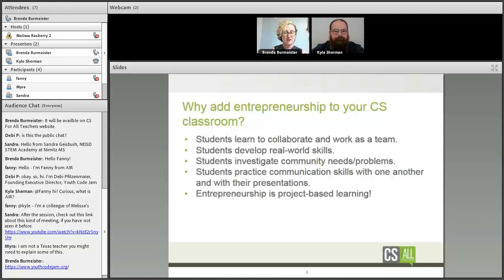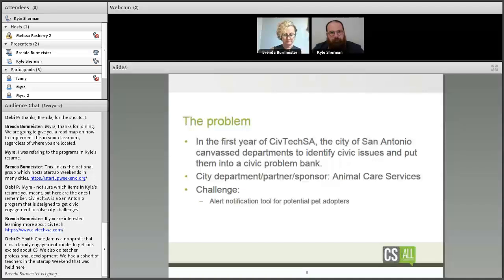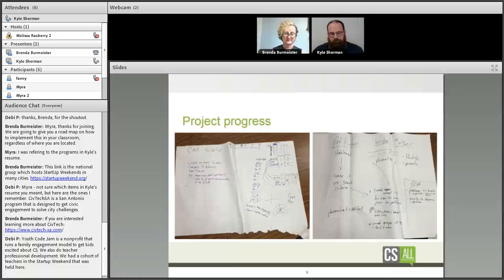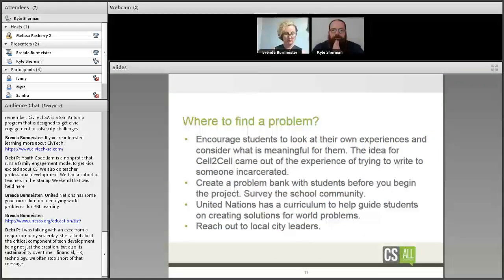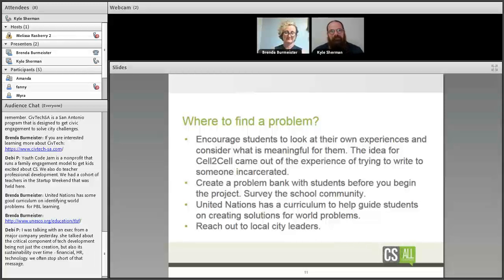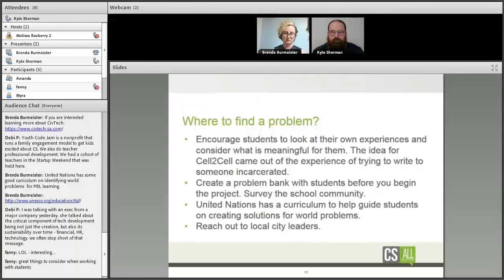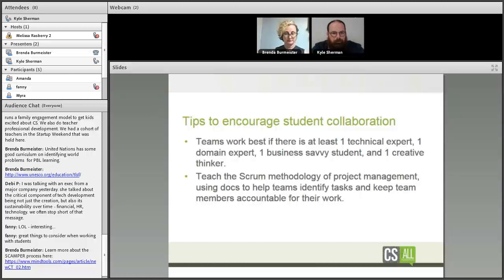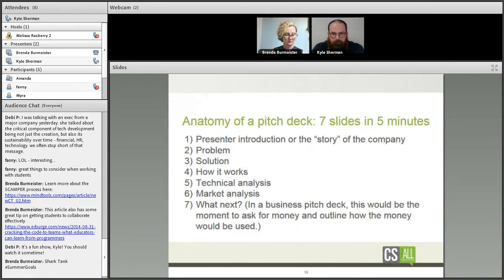Webinar 20190423 Entrepreneurship + CS = Success!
From concept to pitch deck, entrepreneurship offers students a chance to think outside the box and solve meaningful problems, whether it's based on industry standards or by breaking them! On April 23, this webinar featured Kyle Sherman. Kyle won second place in the CivTech-SA Challenge startup weekend and took two teams to the annual San Antonio Civ-Tech Challenge for schools, which aims to solve community challenges and grow civically-minded tech talent. He discussed his experience bringing entrepreneurship experience to his classroom.